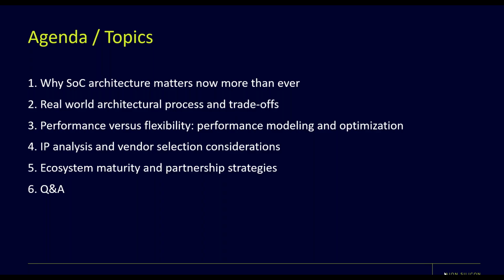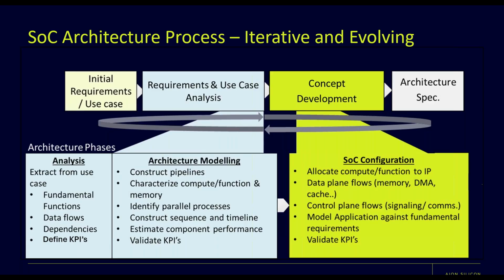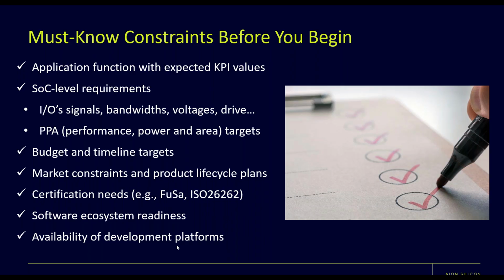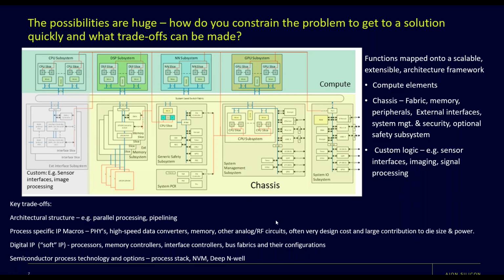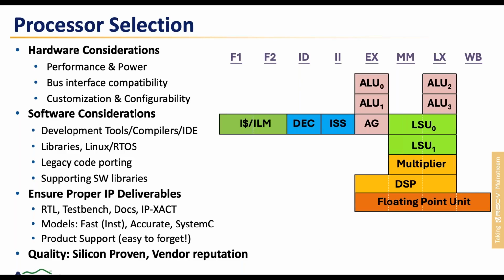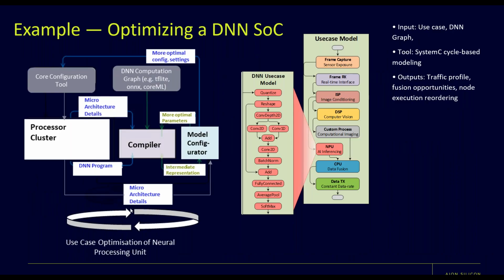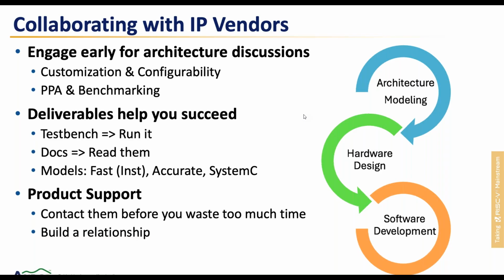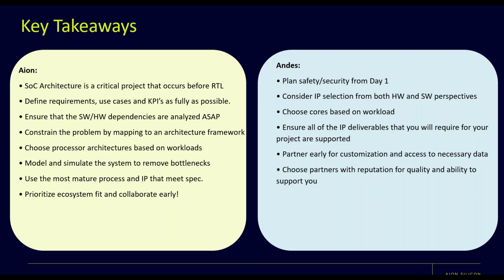Webinar: What to Consider When Architecting Your Next SoC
Webinar Title: What to Consider When Architecting Your Next SoC: Architectural Tradeoffs, IP Selection, and Ecosystem Realities

Abstract:
Architecting an SoC is a complicated step in building a successful chip. The first step is ensuring you have the critical requirements for your SoC captured so that the possible architectural options may be explored and the IP components that enable those architectures can be identified. Selecting the right IP can make or break your SoC project. With tight schedules, evolving PPA targets, and increasing system complexity, today’s design teams need more than datasheets to make informed choices. This webinar—presented by experts from Aion Silicon and Andes Technology and hosted by SemiWiki—will explore the critical architectural considerations and tradeoffs that affect success from the earliest phases of SoC development.

Whether you're designing for AI, automotive, or high-performance edge compute, this session will provide practical guidance to help you to explore architectural options and select IP that balances risk, flexibility, and time to market.

We’ll examine the real-world criteria that matter: Application performance modelling, IP analysis and selection, modelling/simulation/emulation, first time functionality, PPA (Power-Performance-Area) goals, schedule and budget. You’ll gain insight into how architecture modeling, simulation, and  emulation  can help validate performance goals and derisk “works-first-time” silicon. We’ll also discuss why ecosystem support, software toolchains, customization options, and foundry alignment should factor into your IP decision-making process.

In addition, we’ll demystify performance, power, and area (PPA) metrics—how they’re derived, how to interpret them, and what to watch for when comparing IP blocks.

Join us to hear directly from leading voices in SoC architecture and IP design—and bring your questions.

Speaker Bios

Paul Martin, Global Director of SoC Architecture, Aion Silicon
Paul Martin is the Global Director of SoC Architecture at Aion Silicon, where he leads international engineering teams and drives customer engagement across complex semiconductor design projects. With decades of experience in commercial, technical, and strategic roles at companies including ARM and NXP, he has helped bring cutting-edge SoC technologies to market. Martin is known for his ability to bridge technical innovation with business value across Europe, North America, and Asia.

Darren Jones, Distinguished Engineer & Solutions Architect, Andes Technology
Darren Jones is a seasoned engineering leader with more than three decades of experience in processor architecture, SoC design, and IP integration. Currently a Distinguished Engineer and Solutions Architect at Andes Technology, he helps customers develop high-performance RISC-V–based solutions tailored to their systems, drawing on his deep expertise in system-on-chip design and verification.

Prior to Andes, Darren held senior leadership roles at Esperanto Technologies, Wave Computing, Xilinx, MIPS Technologies, and LSI Logic, where he led teams through multiple successful chip tapeouts—from 7nm inferencing accelerators to complex multi-core and multithreaded architectures. His experience spans architecture definition, RTL design, IP delivery, and full-chip integration.

About Aion Silicon

Aion Silicon (formerly Sondrel) is a trusted partner in high-performance semiconductor design, specializing in advanced System-on-Chip (SoC) solutions—including tailored ASICs—for AI, automotive, HPC, 5G, networking, and other applications. Its full-service, high-touch engineering model with consultative project leadership guides customers from SoC architecture and IP selection through design, foundry tapeout, and volume production. With over 20 years of experience in SoC architecture, front-end and back-end services, Aion Silicon reduces technical and economic risk for customers, accelerating time-to-market, while optimizing for commercial success. As a foundry-neutral and IP-agnostic partner with hundreds of successful tapeouts, Aion Silicon leverages a world-class ecosystem to deliver tailored solutions that meet each customer’s unique needs.

Why Aion Silicon
With over 20 years of experience in SoC architecture, front-end and back-end services, Aion Silicon reduces technical and economic risk for customers, accelerating time-to-market, while optimizing for commercial success.

Services
The Aion Silicon full-service, high-touch engineering model with consultative project leadership guides customers from SoC architecture and IP selection through design, foundry tapeout, and volume production.